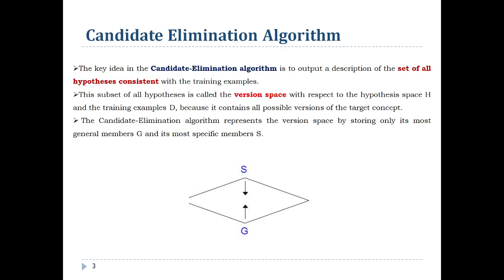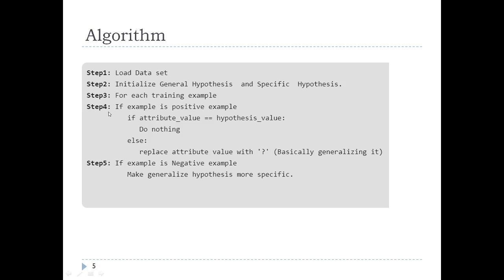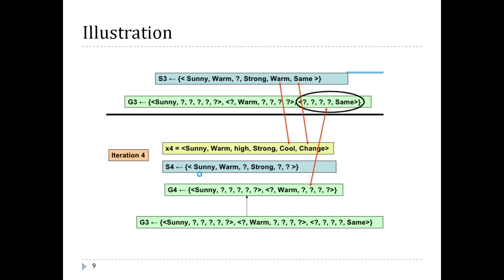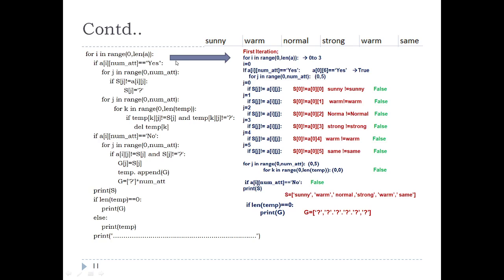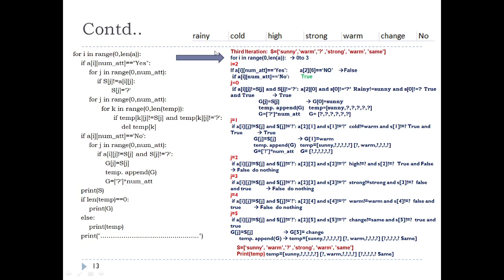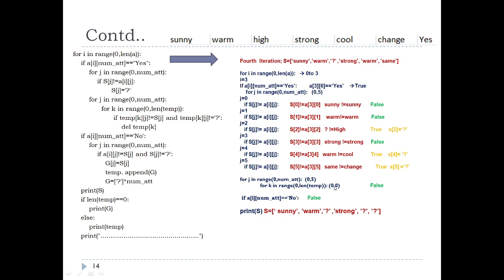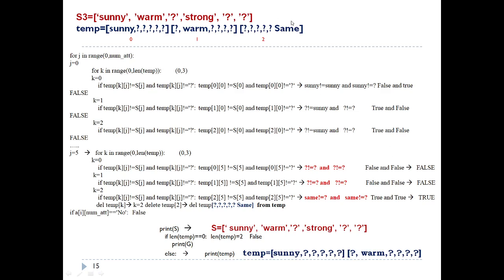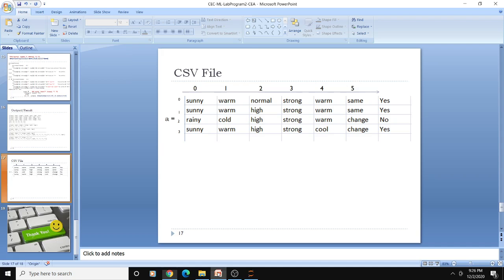VTU - ML- 17CSL76-Lab Program 2- Candidate Elimination Algorithm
This video explains about Implementation of candidate elimination algorithm using Python.